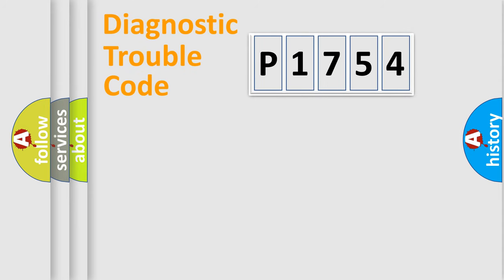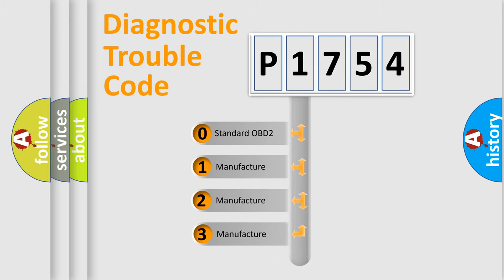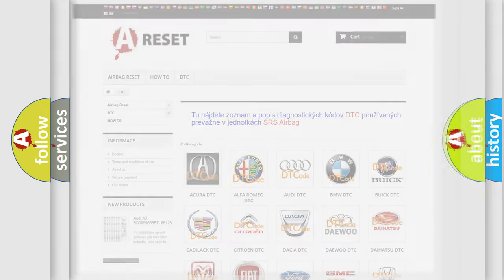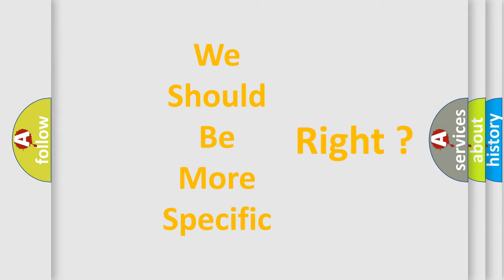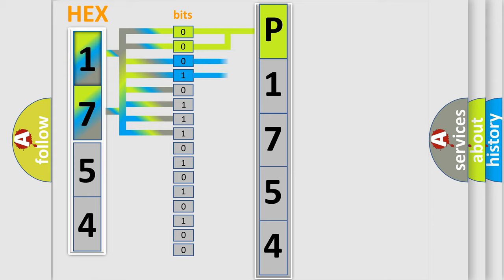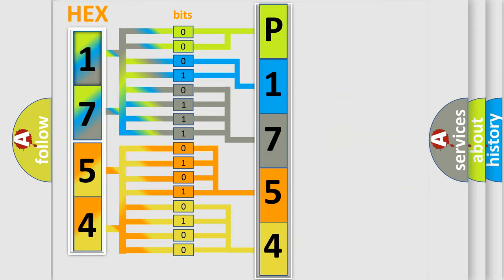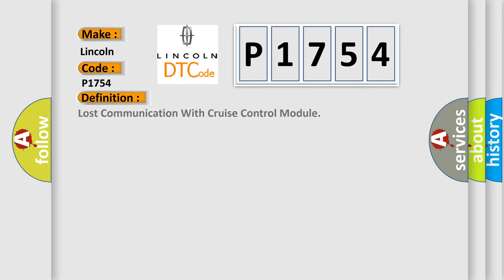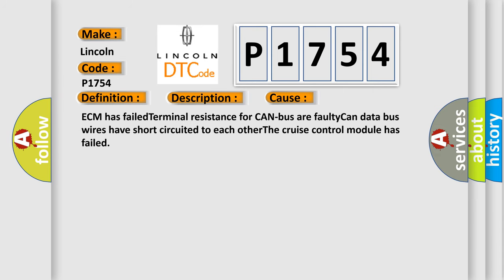DTC Lincoln P1754 Short Explanation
Contents:
0:21 Basic DTC analysis according to OBD2 protocol standard.
1:48 Insight into programming
2:58 A diagnostically understandable description of the Diagnostic Trouble Code
3:05 Basic error definition

Make:
Lincoln
Code:
P1754
Definition:
Lost Communication With Cruise Control Module
Description: